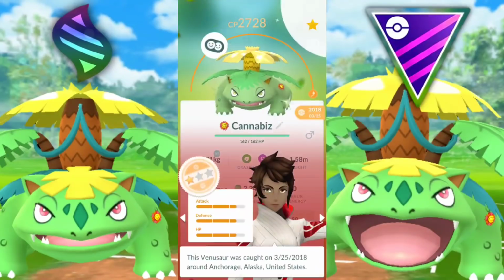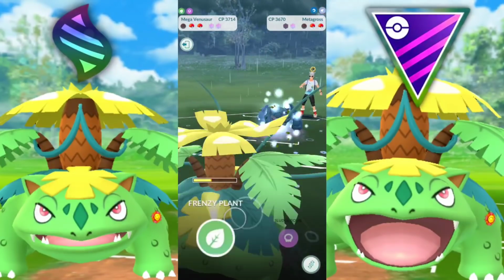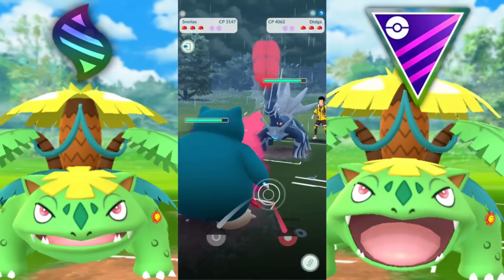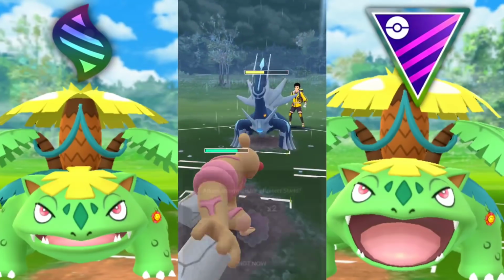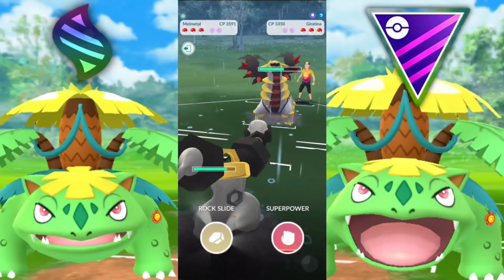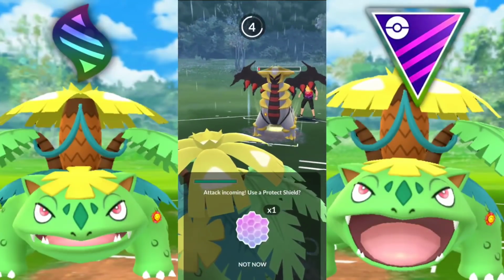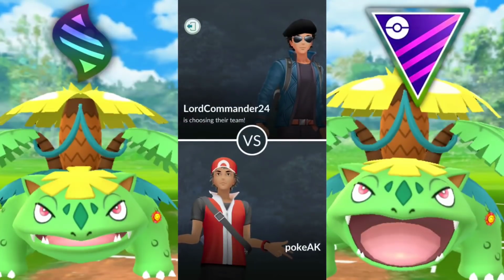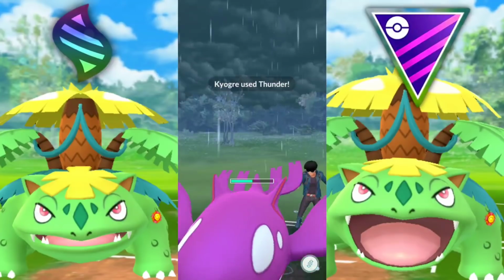Shiny Mega Best Buddy Venusaur in Master League PVP for Pokemon GO | The Mega Frenzy Storm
Mega Venusaur is amazing in Master League but the  competition is rough for any grass type in open Master.
▪️How well did Mega Venusaur preform in Master
▪️Frenzy Plant was bad before wait till you see Mega Frenzy

Current microphone